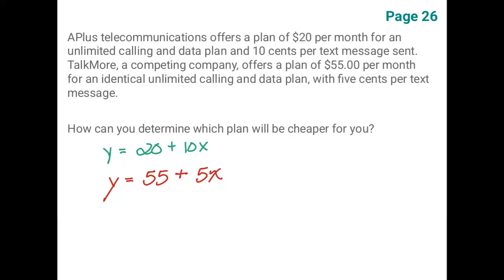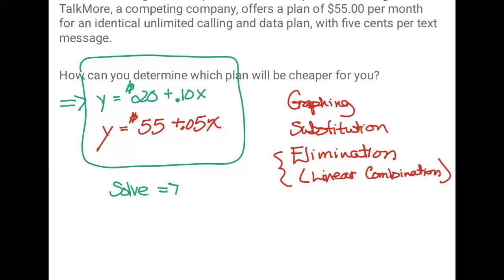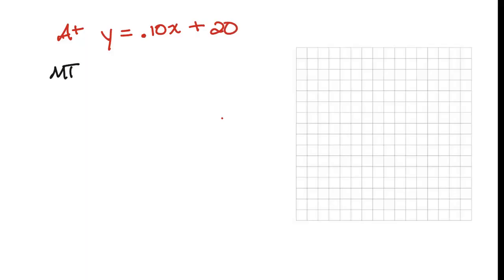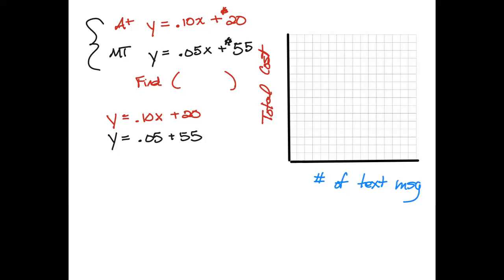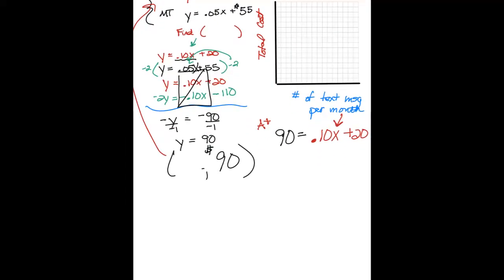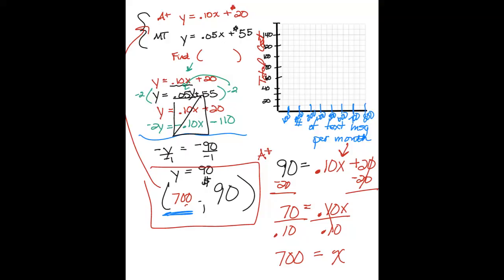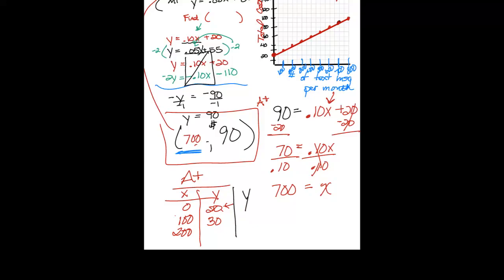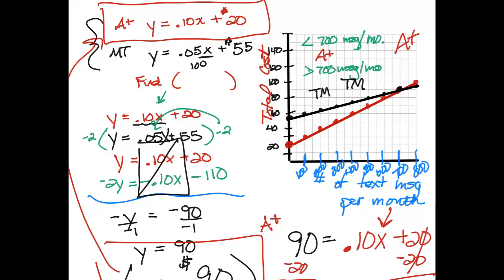2/03/26 - Comparing Phone Plans